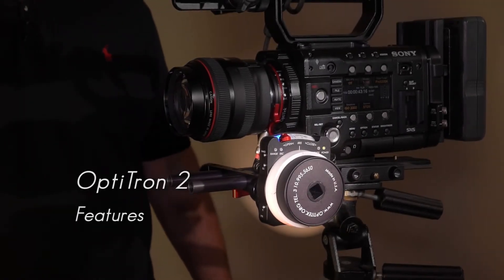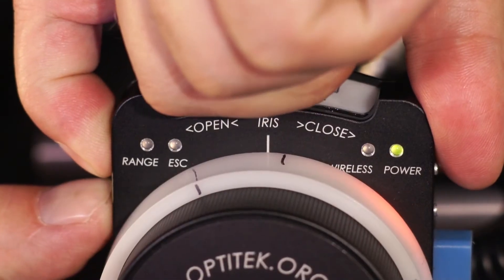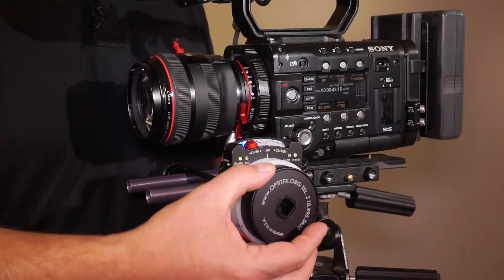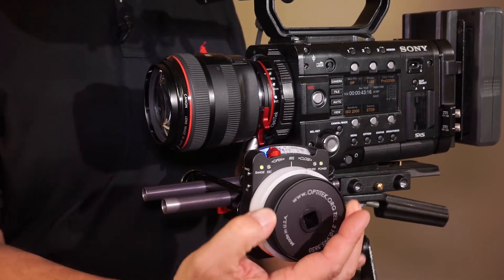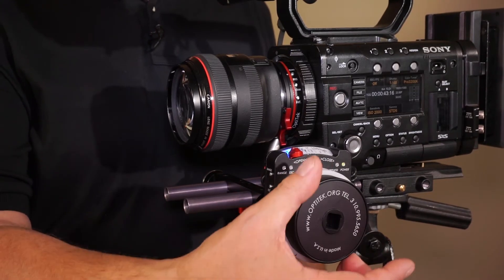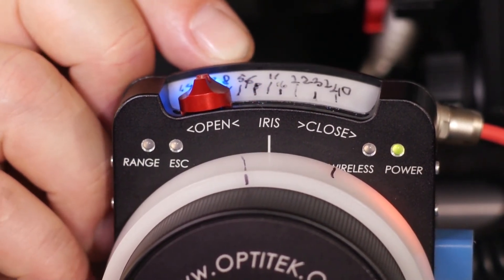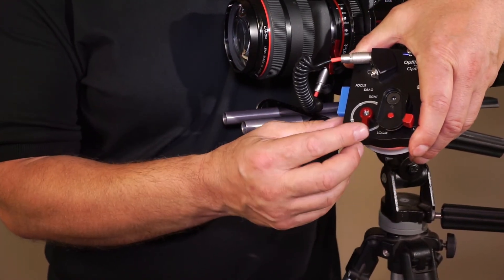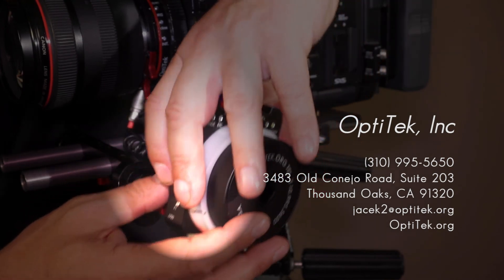SONY Canon OptiTron2 Features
his is the final instructional video that goes in depth describing the advanced OptiTron2 features. We talk about all the exclusive advantages over both traditional mechanical FF and traditional remote FF employing external motors and gears.
Instructional Videos produced by 2k4kTalkingPictures.com